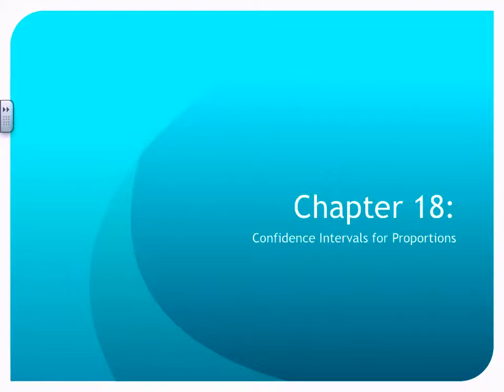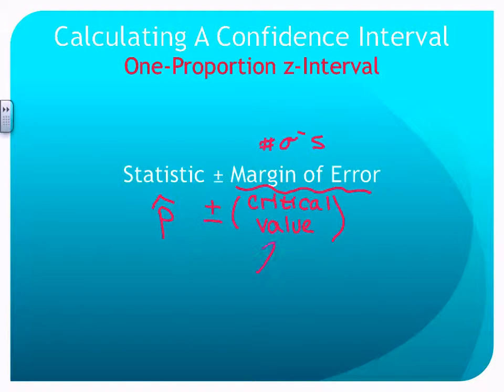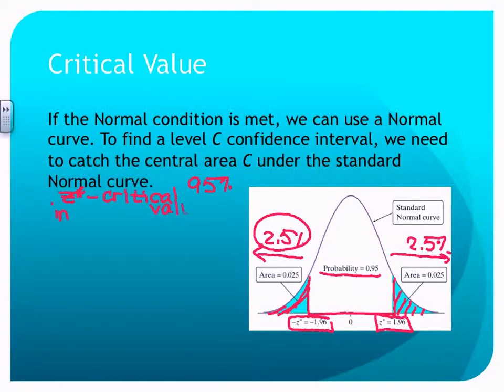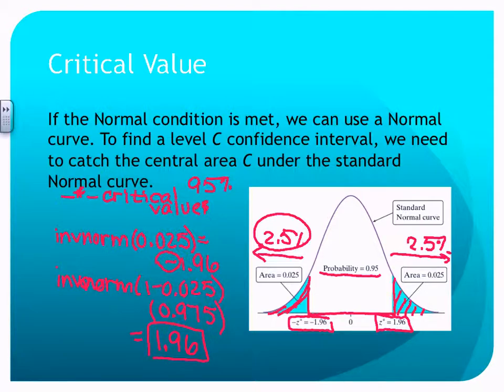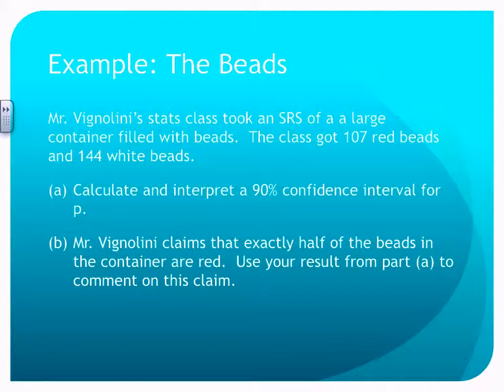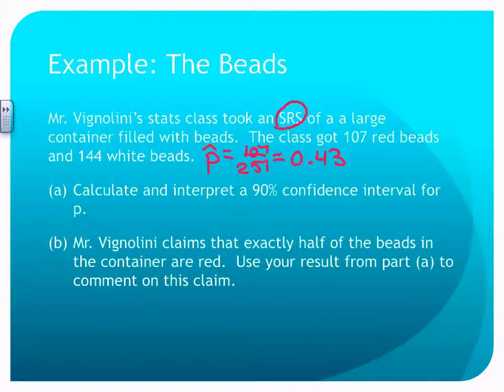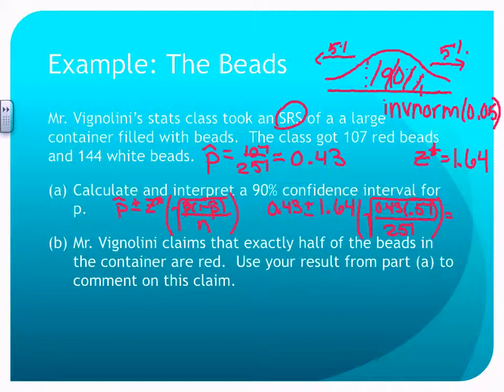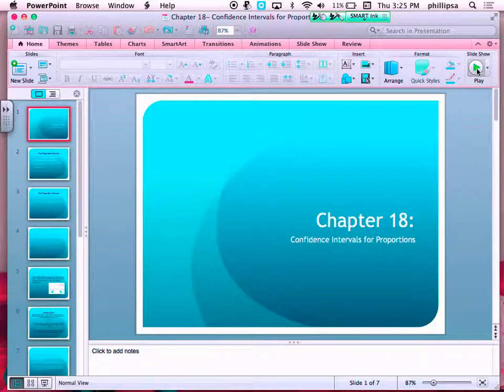Ch 18 Confidence Intervals for Proportions 2